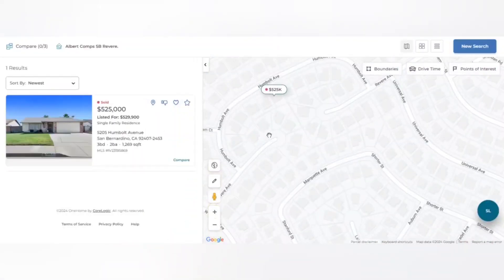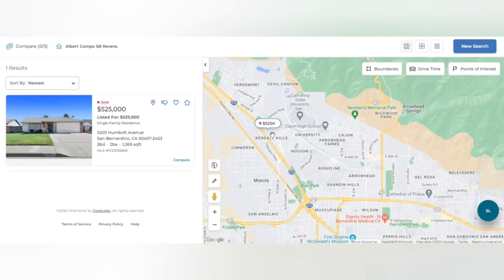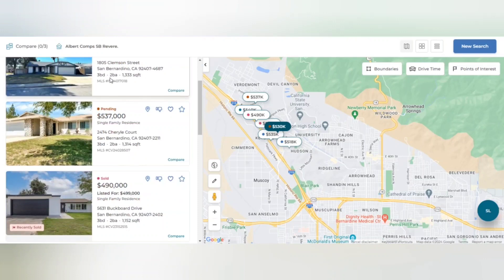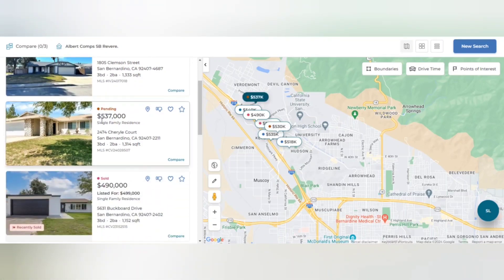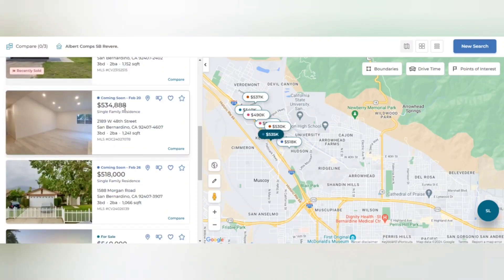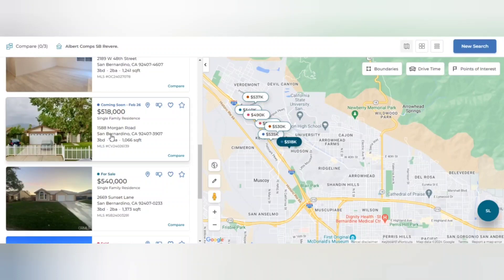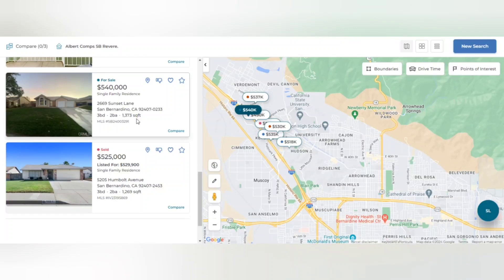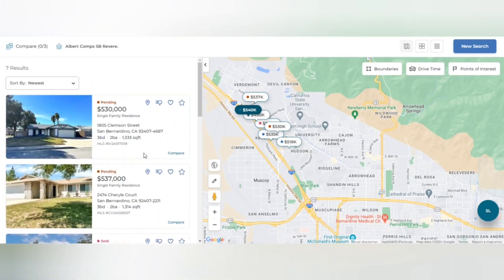Video Message for Albert